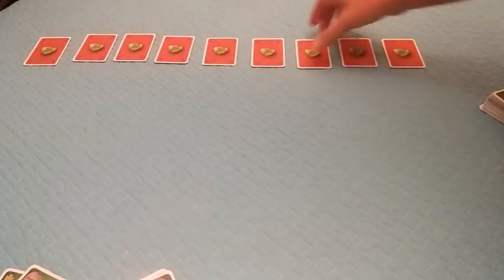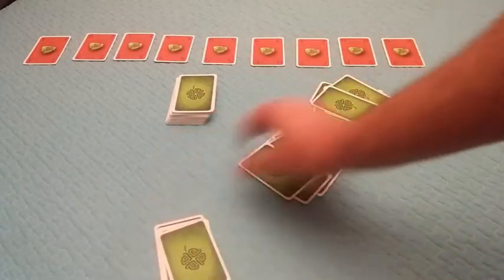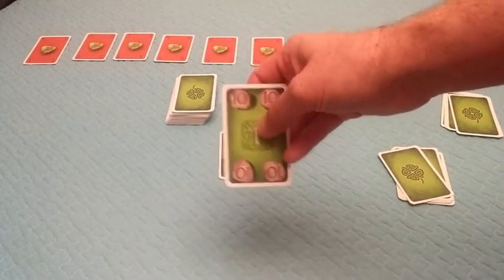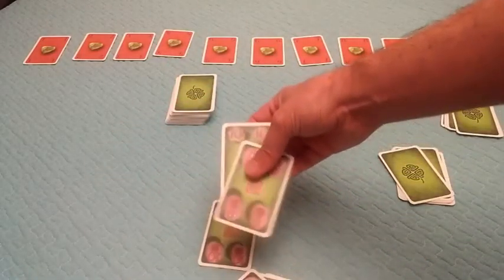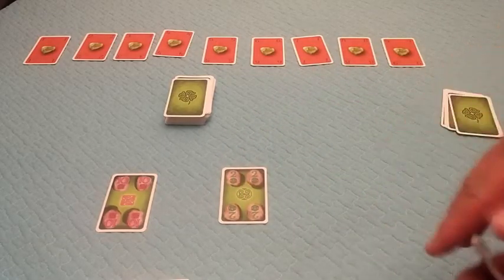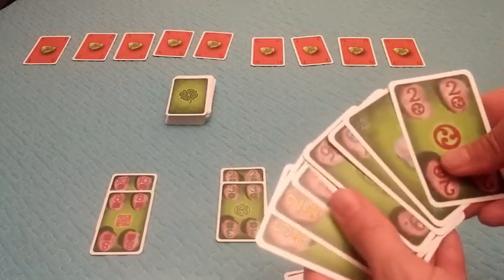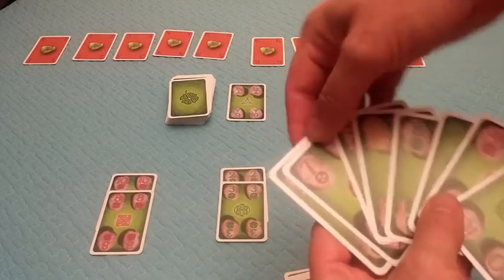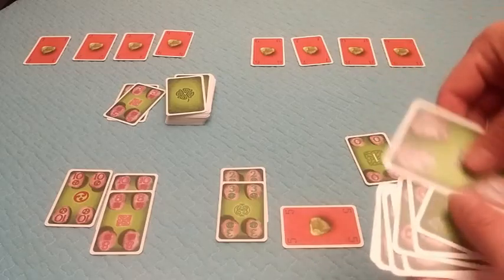Benjamin Blabs about Keltis: das kartenspiel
Instructional playthrough of Keltis: The Card Game